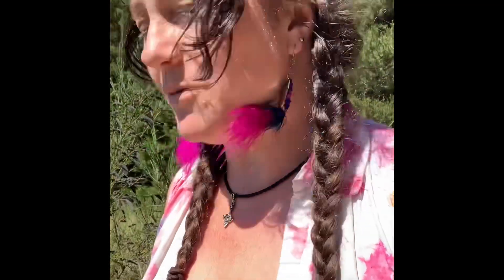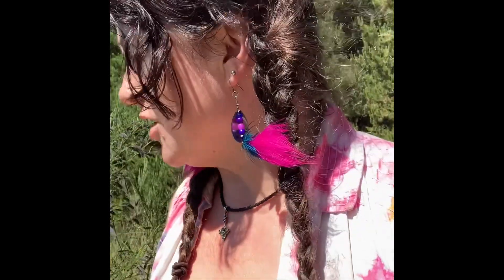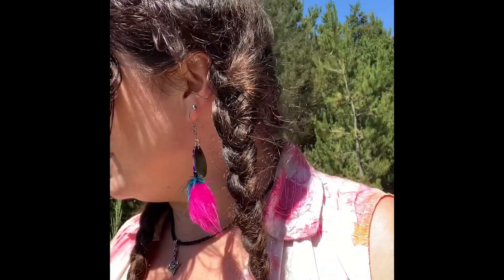Cytisus scoparius- Scotch Broom needs to be pulled out it’s taking over the Northwest.